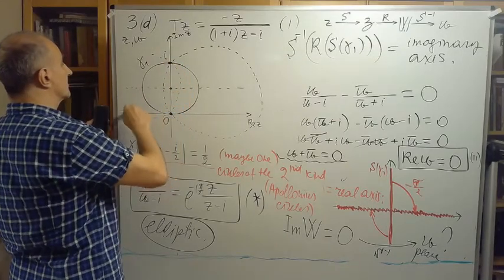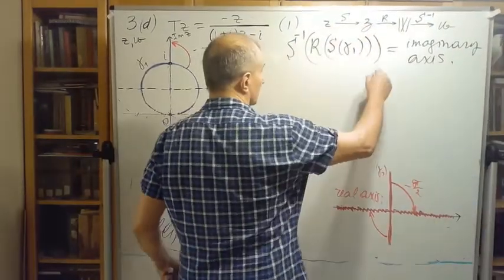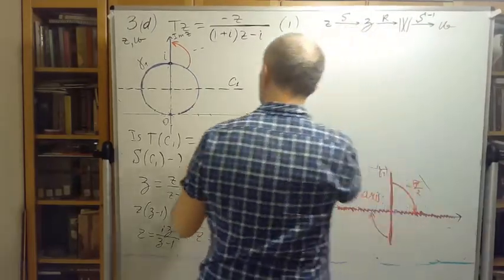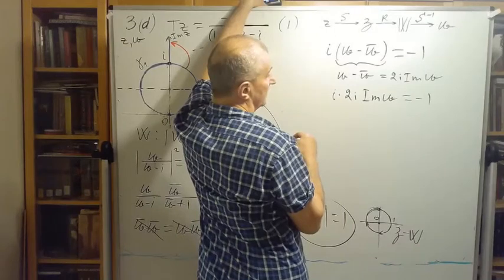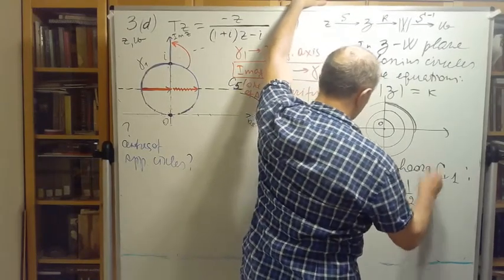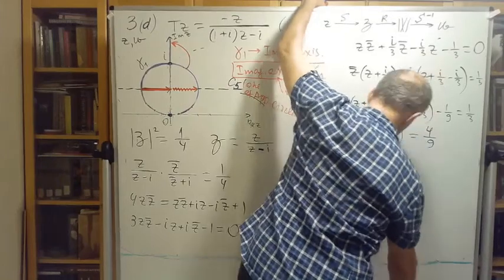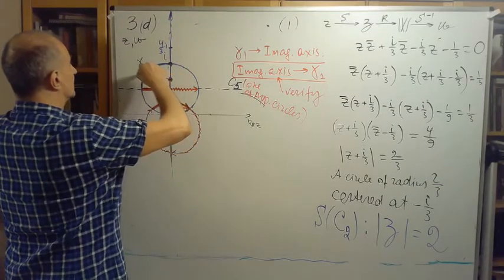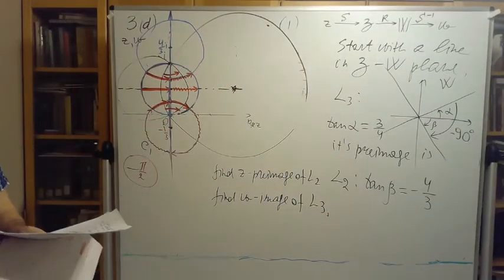341 Lec 24 Elliptic Transformation; Motion of Steiner's circles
Elliptic Transformation; Motion of Steiner's circles Problem 3d 2nd part